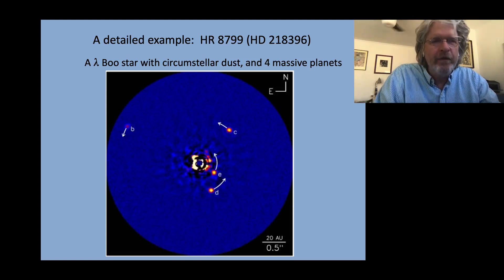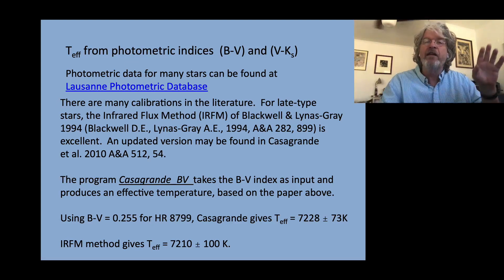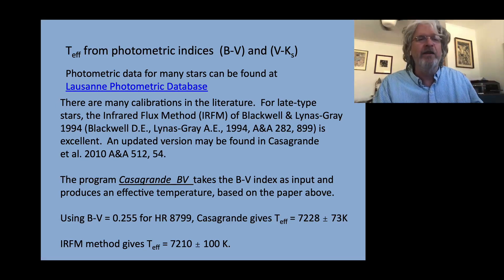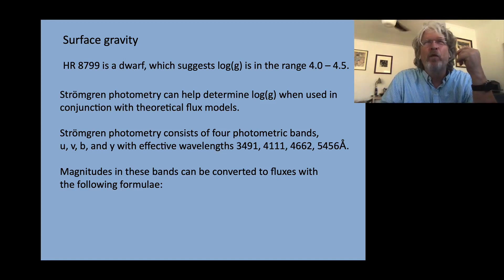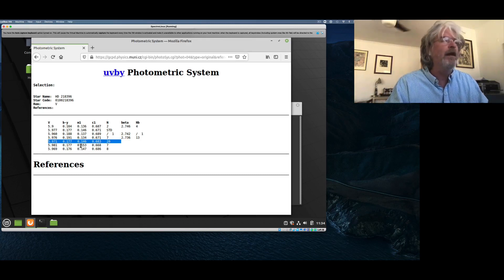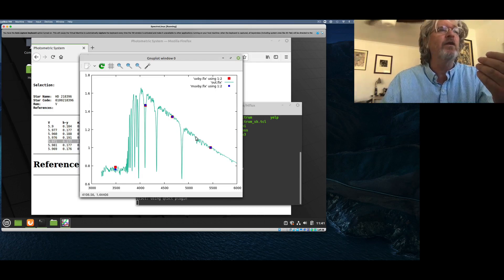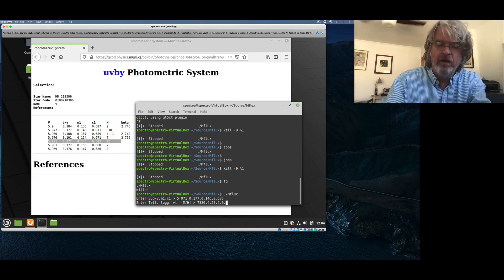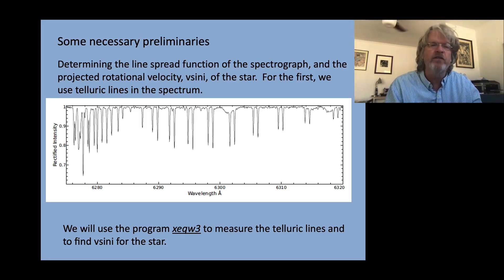AST 3002 Lecture 20